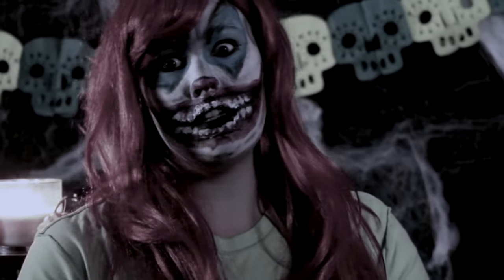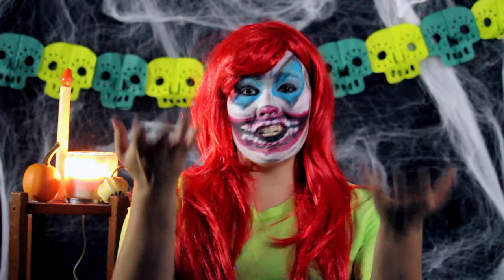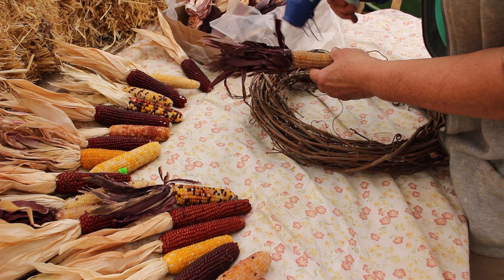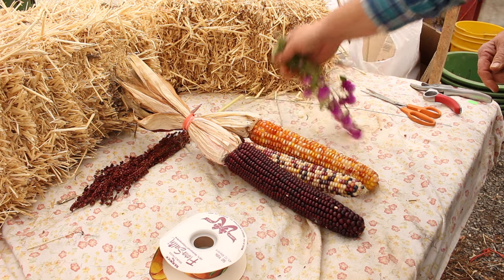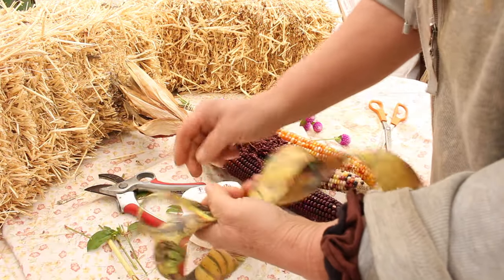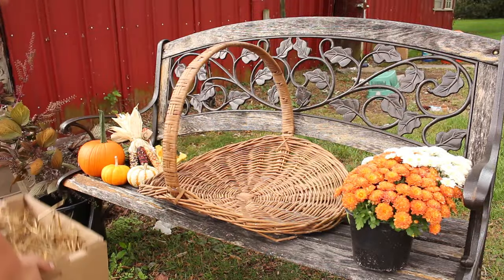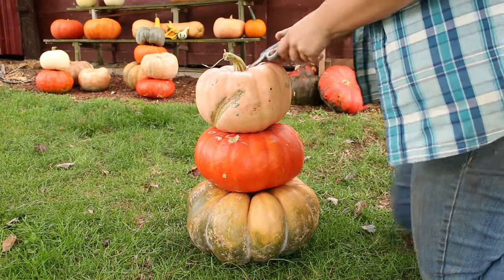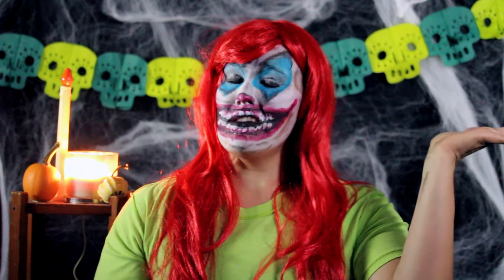DIY Fall Decorations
Wanna know how to make your own fall decorations. Check out this video to see how you can decorate your house and get for Halloween!

Once again I am not promoting, sponsering, or taking anyones ideas. Face paint was first done by Madeyewlook. Checkout her channel below!

Be sure to be careful when handling a glue gun, scissors, and clippers. Pretty much any sharp object in general! Ask an adult for help if need be.

Shout out to PushedToInsanity for the awesome graphics!